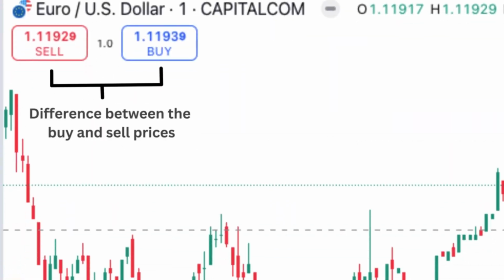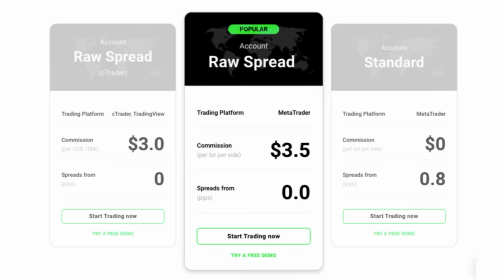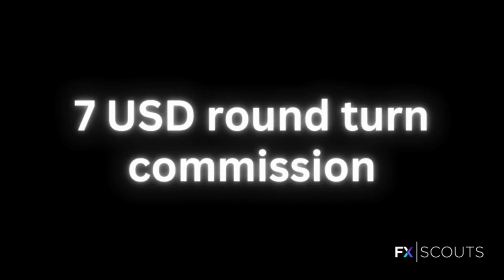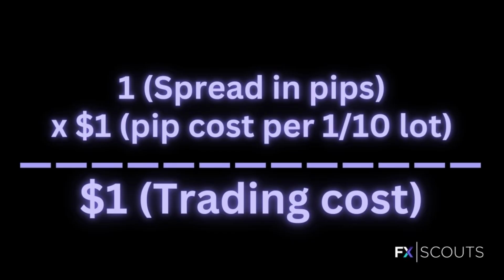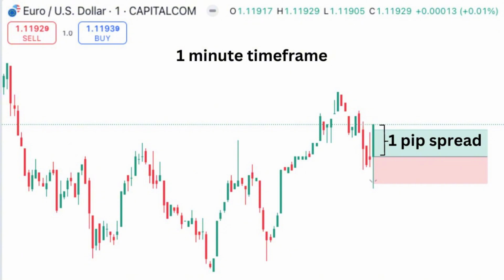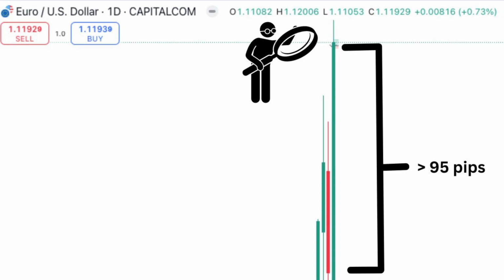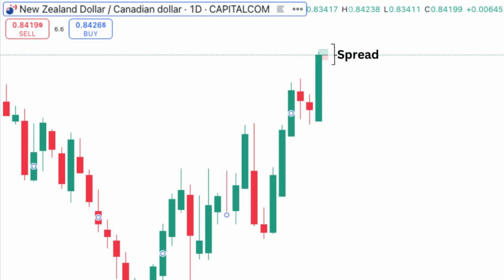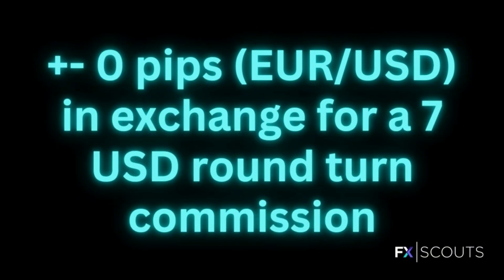Is your broker charging you too much (Find out now)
You may have noticed that Forex brokers usually charge you in one of two ways - through the spread only, which you’ll find on a commission-free account, or through a very low spread with an attached commission.

In this video, Alison shows you how spreads and commissions can significantly impact your trading results, especially if you’re trading on lower time frames.

TIMESTAMPS

0:00 Introduction
0:49 What is the spread?
1:53 What is a commission?
2:02 IC Markets' Raw Spread Account
2:24 Spread at Capital.com
2:34 Calculating trading costs
3:34 Spread on lower timeframes
4:10 Spread on higher timeframes
4:28 Spreads on other Forex pairs
4:56 Displaying bid and ask prices on your trading platform
5:08 Thanks for watching